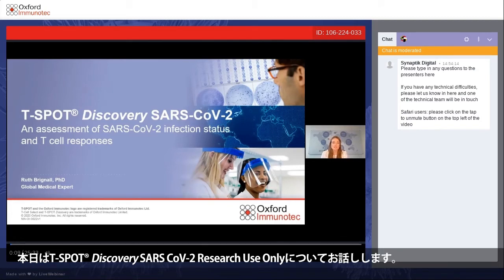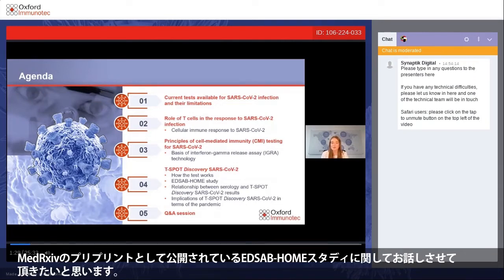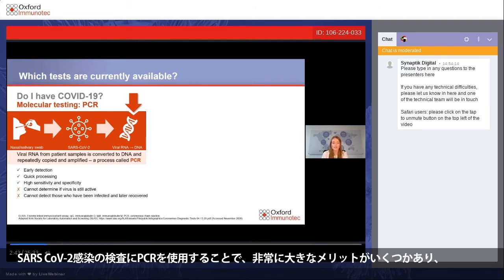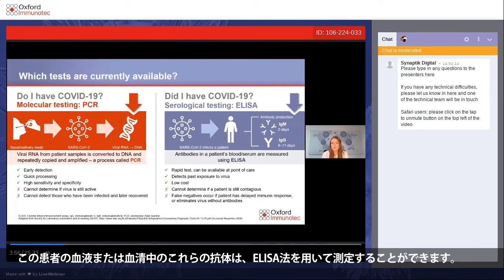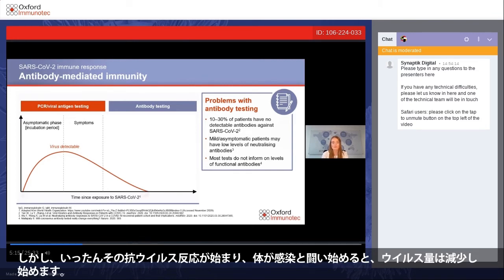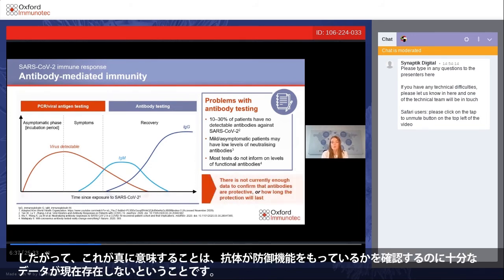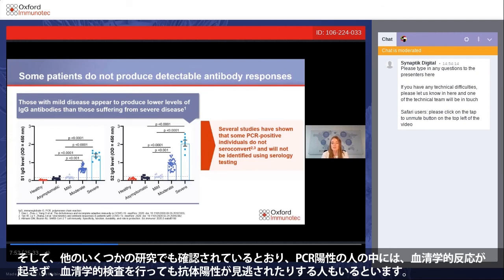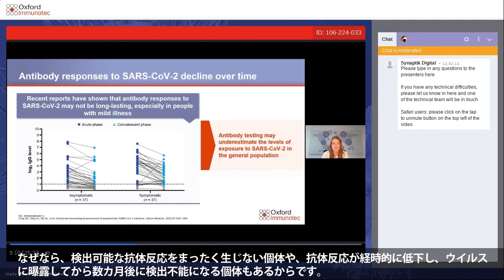SARS CoV 2感染ステータスの評価におけるT細胞の役割はあるのか 1 現在利用可能なSARS CoV 2検査とその限界